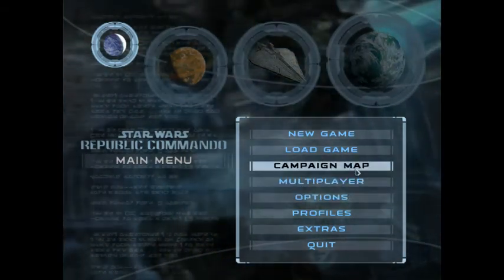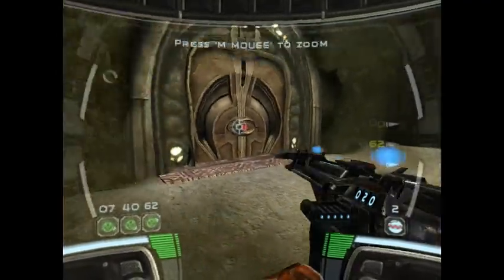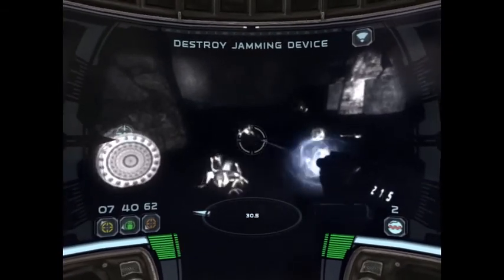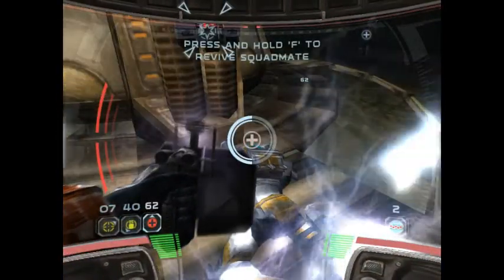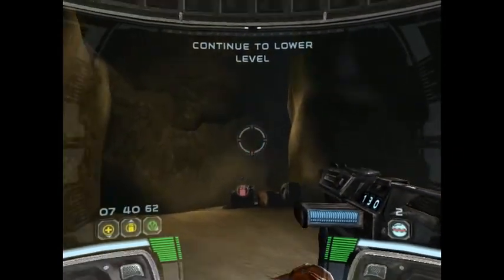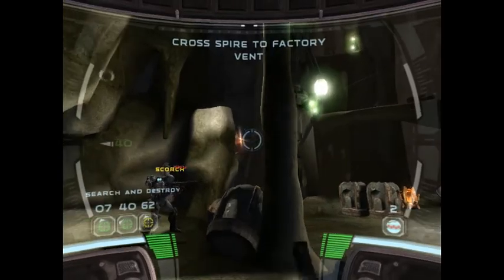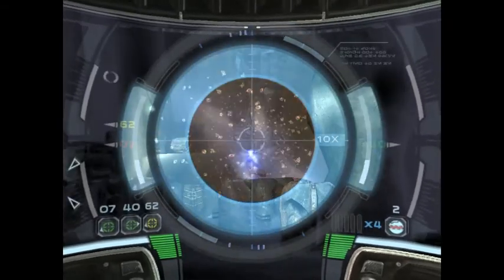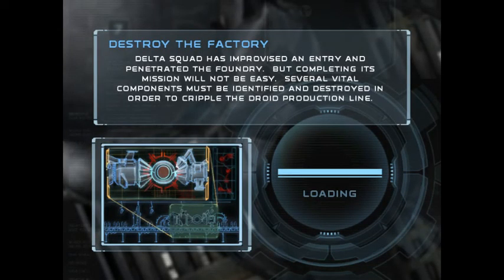Star Wars Republic Commando Episode 3 Infiltrate The Droid Foundry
Delta Squad is tasked with disabling a droid factory and descends down into the depths of Geonosis.